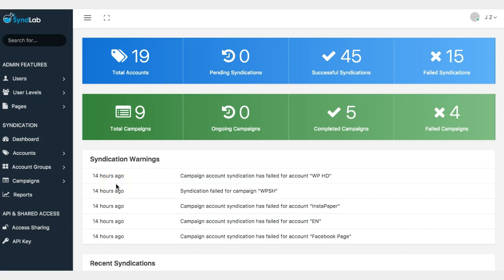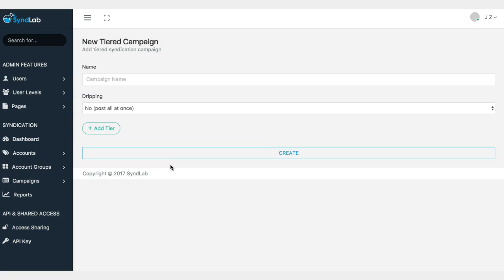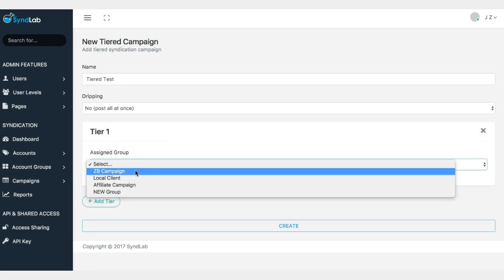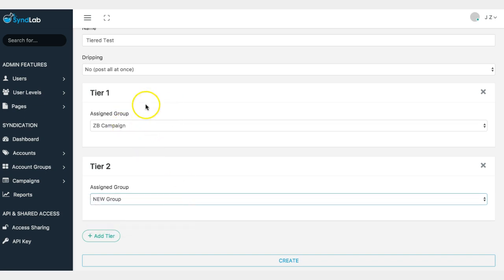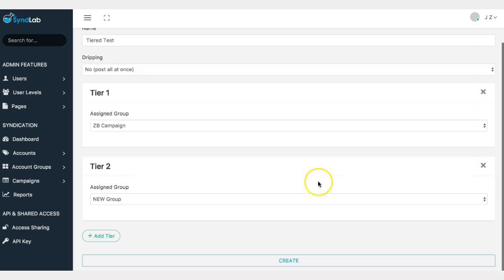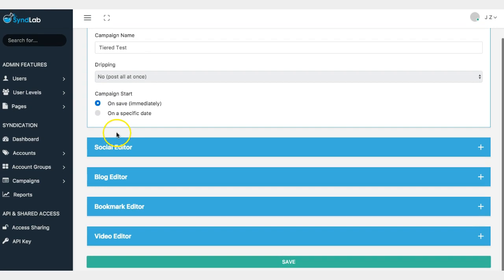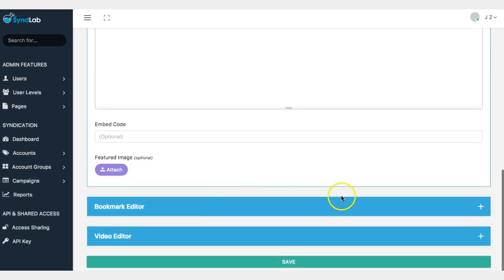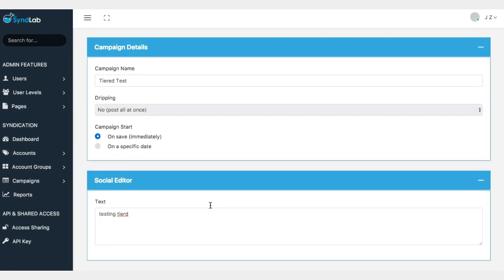5. Using the Tiered Syndication